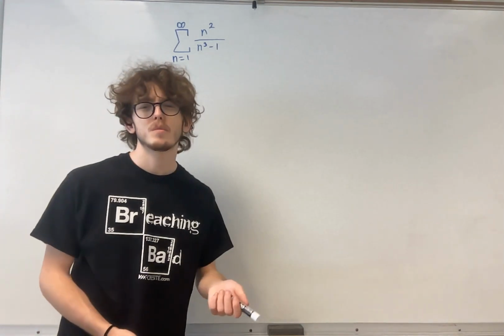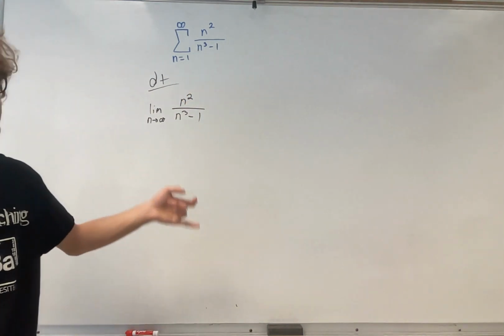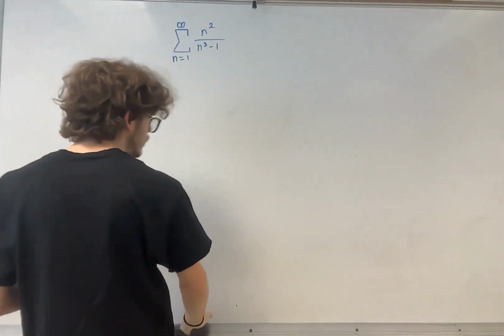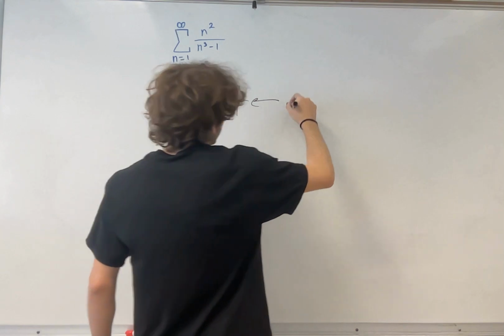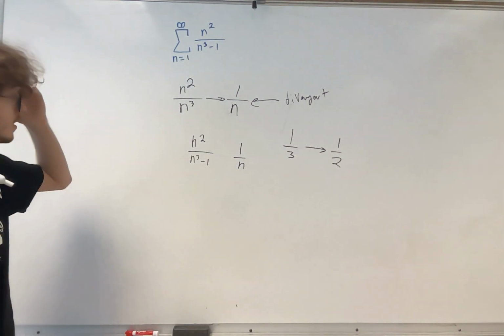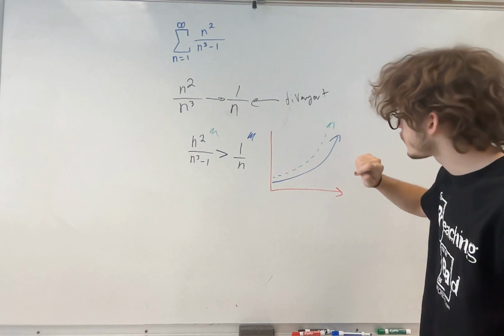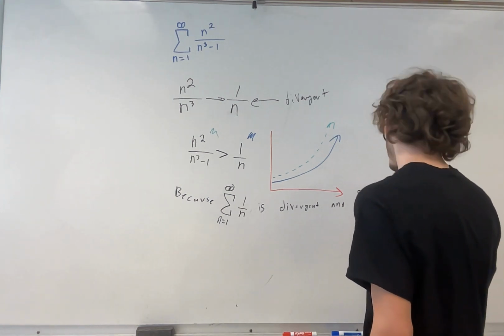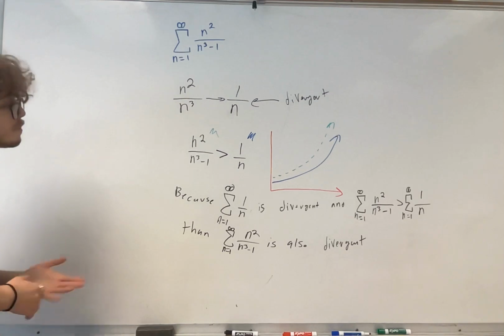Comparison Test Problem 2 | Calculus 2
Determine if the following series converges or diverges.

∞∑n=4 n2n3−3